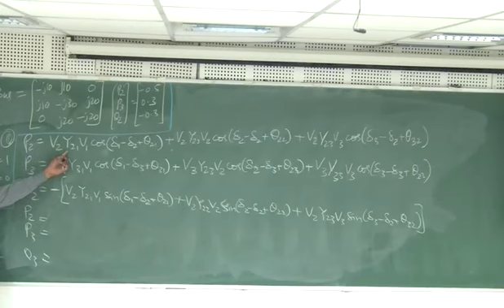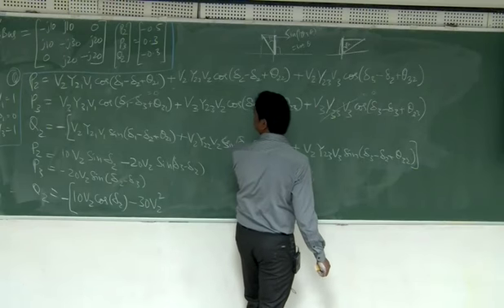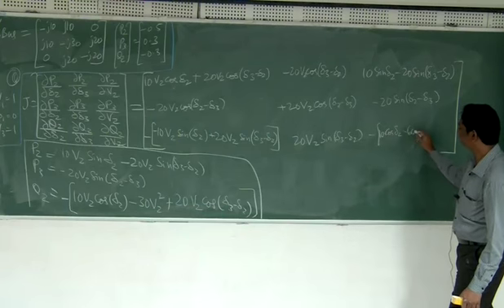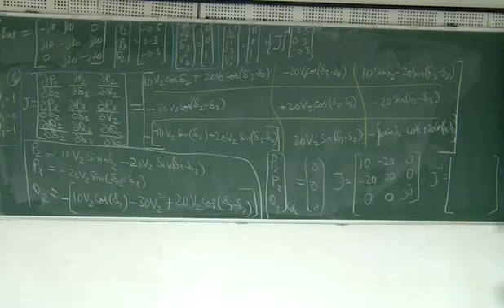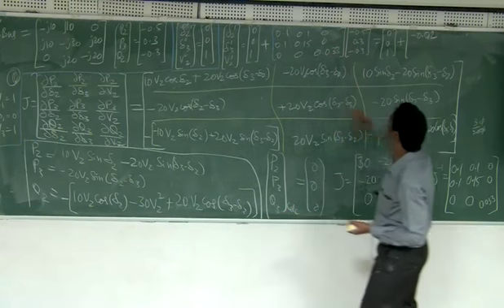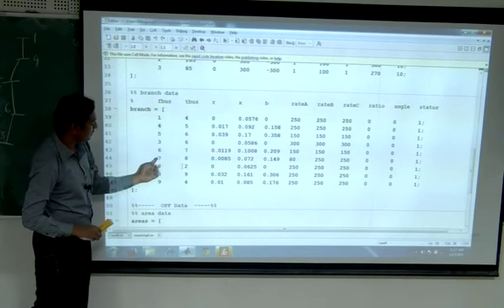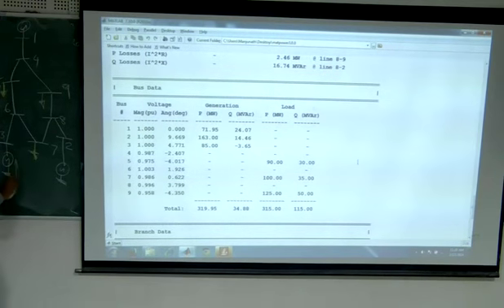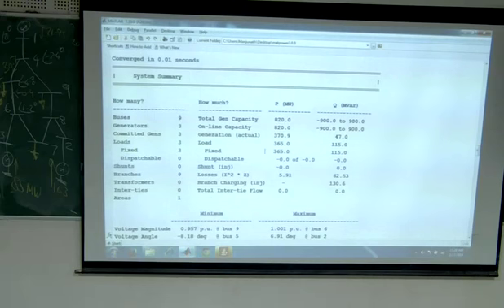L13 - Part 2 of 2 - Newton Raphson Load Flow Problem